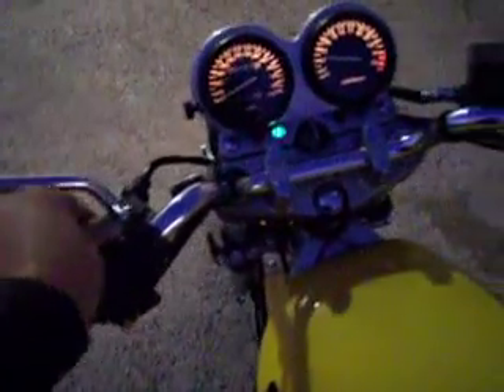1999 suzuki gs500